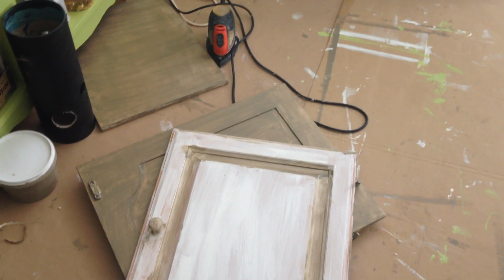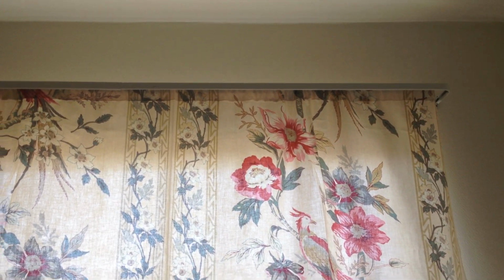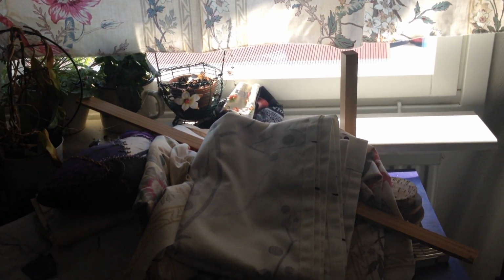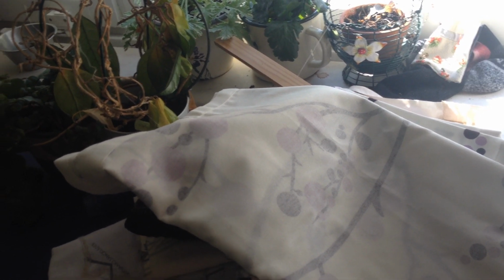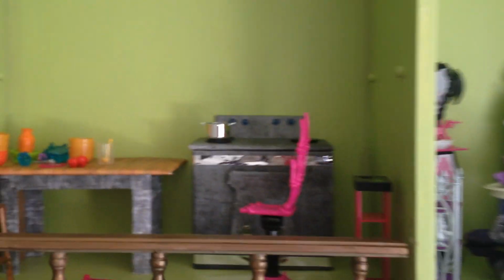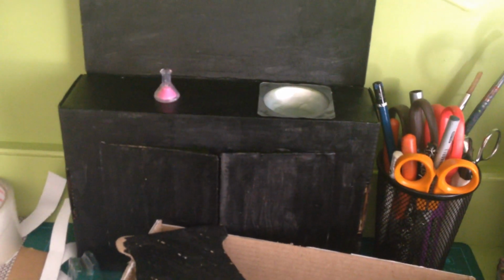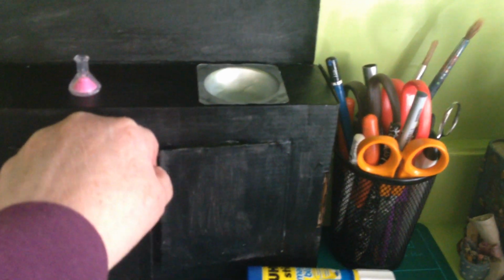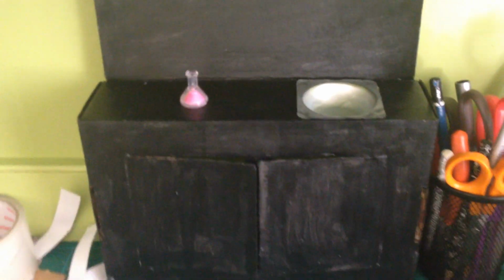Apartment renovations #6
In which I confess to having walking pneumonia.  And show some Monster High stuff I made (and some I bought).